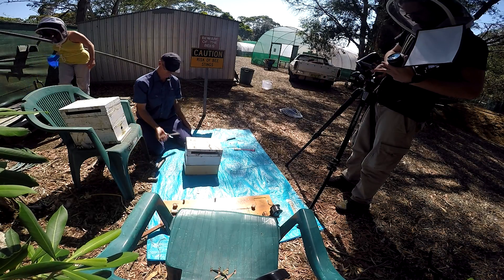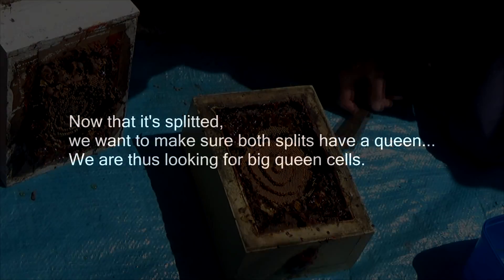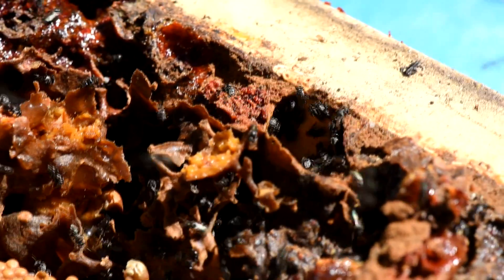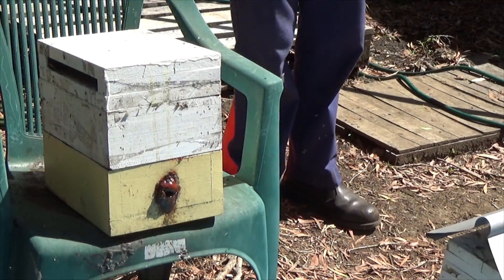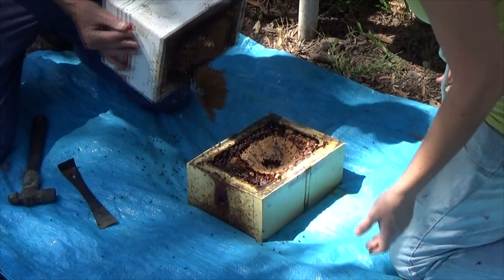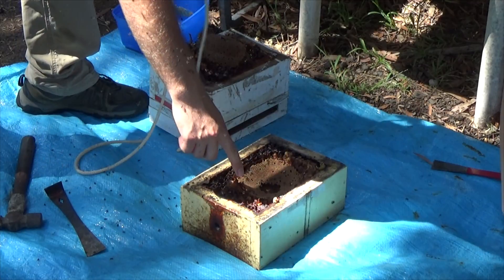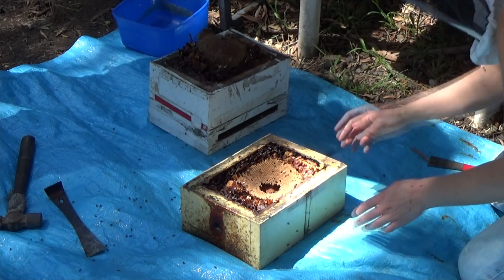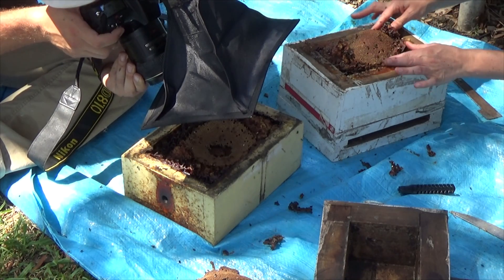How to split a hive? Native Australian Stingless Bees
Today we splitted two colonies of native stingless Australian honeybees (Meliponini, Tetragonula carbonaria). On this video you can see the different step to divide native bee colonies, how to open the hive, how to split the brood and make sure there is a queen in both splits. You will also see what a native Australian stingless beehive looks like in the inside.